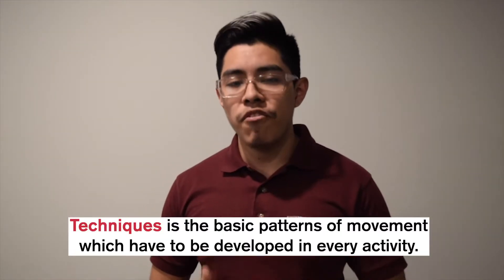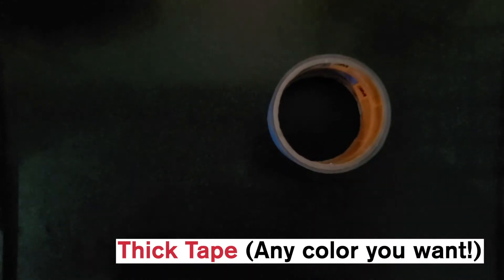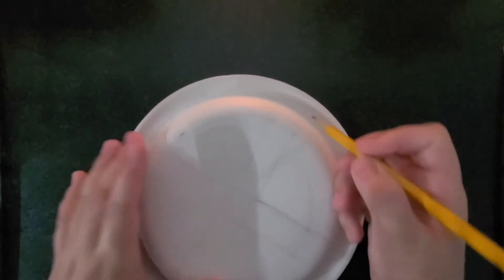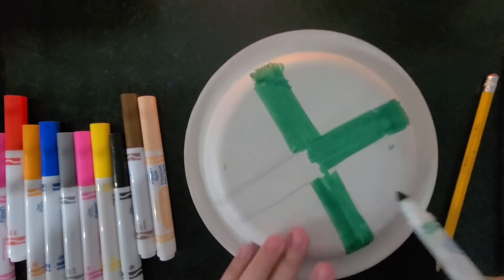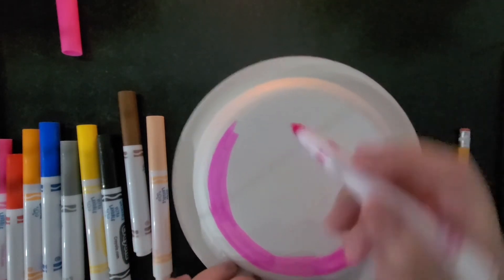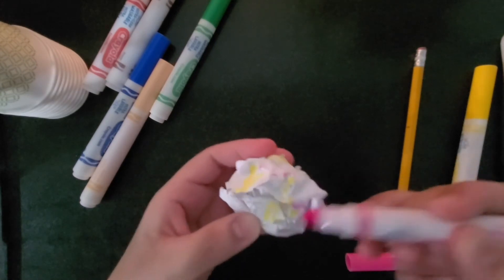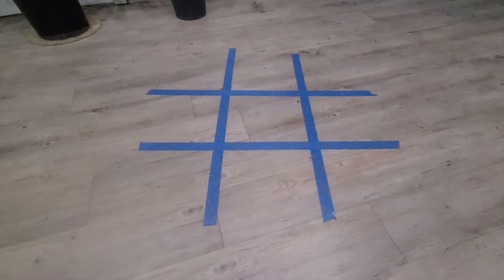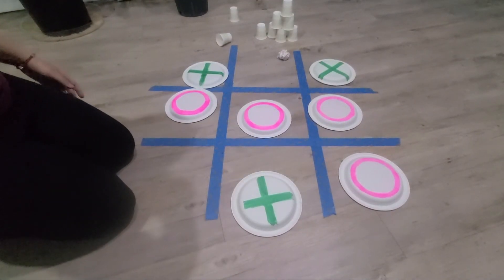Wait, You're Bored?🙀 | Physical Education | K-5 Fun Learning Activities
Join our fun Activity Coordinators for a very special activity about Physical Education!